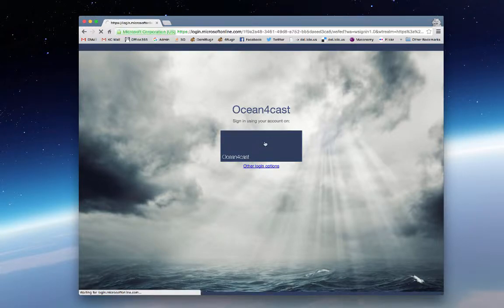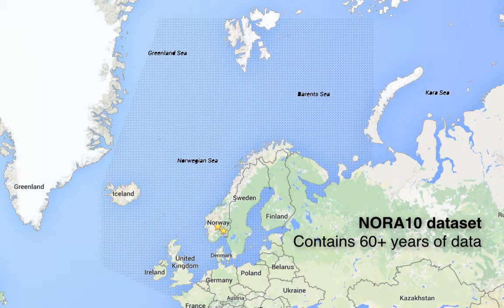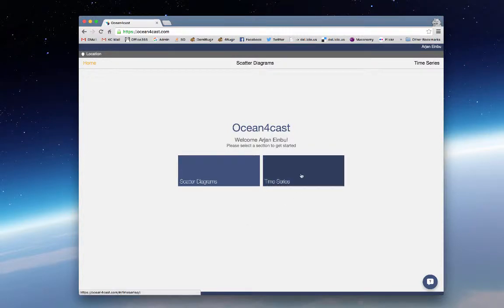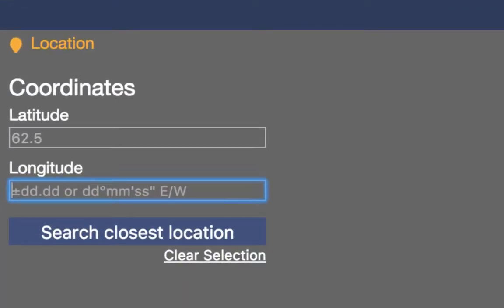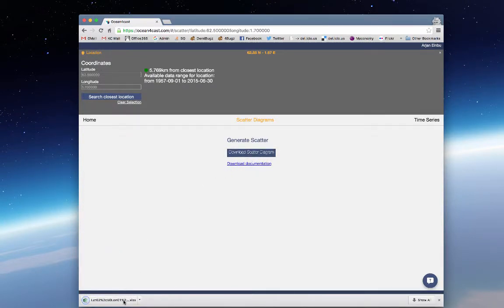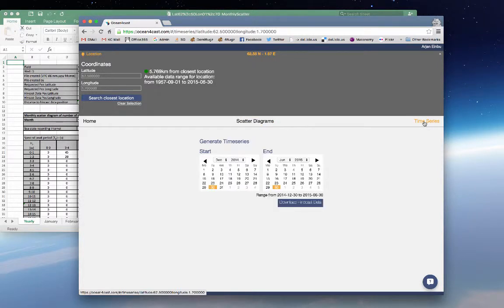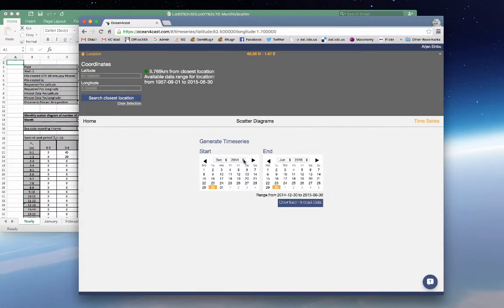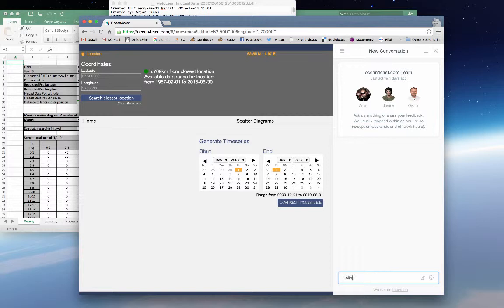4Subsea Introduction to Ocean4Cast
Table of Contents:

00:00 - Introduction
00:07 - Signing in
00:24 - Description of the NORA10 Dataset
01:01 - Scatter diagrams
01:13 -  Start zoom loc-sel
01:42 - Timeseries
02:25 - Online assistance with Intercom